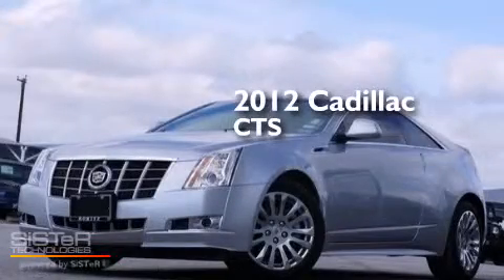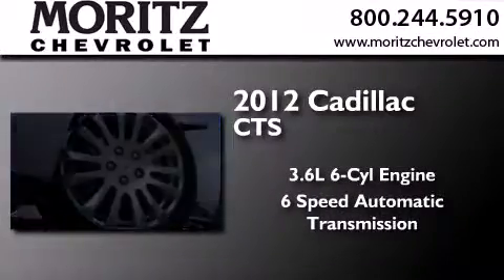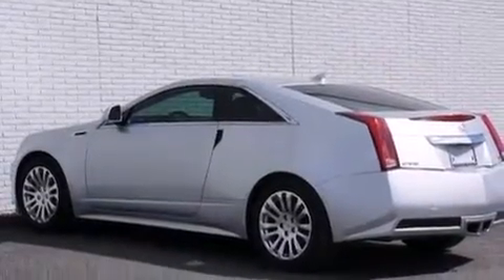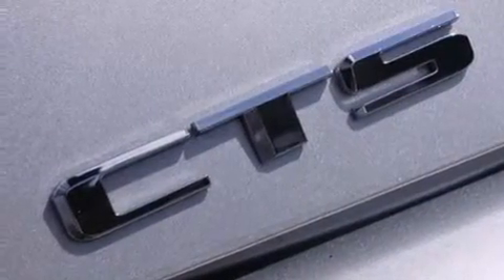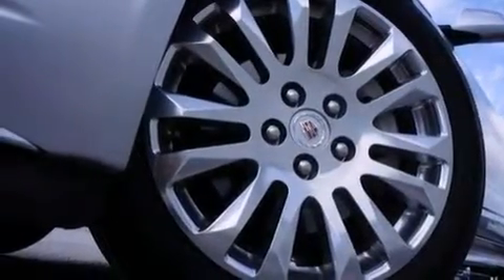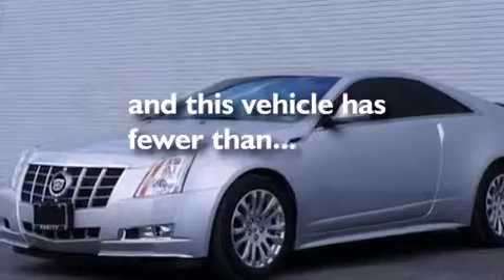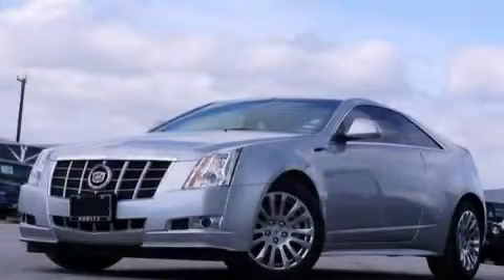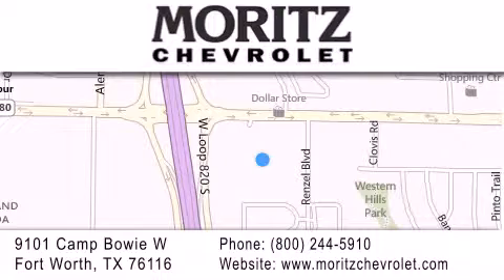2012 Cadillac CTS Dallas TX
We have been honored to serve the Fort Worth TX area , we promise that your experience at our dealership will exceed your expectations ! Year : 2012 Make : Cadillac Model : CTS Coupe Engine : V6 3.6L Trans . : Automatic Exterior : Radiant Silver Metallic Miles : 16,650 Stock : V78967AA Moritz Chevrolet 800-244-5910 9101 Camp Bowie West Fort Worth , TX 76116